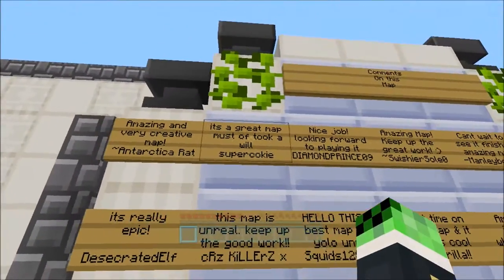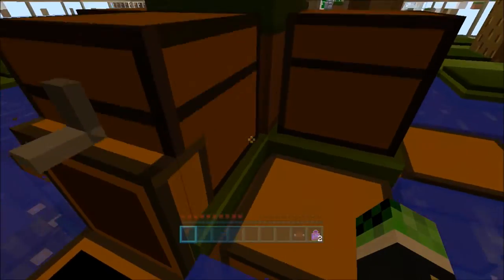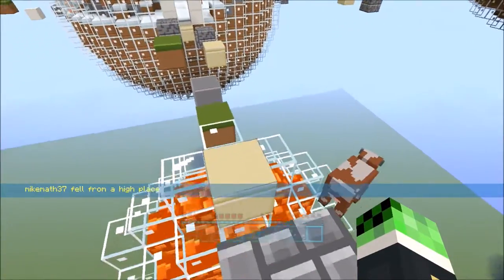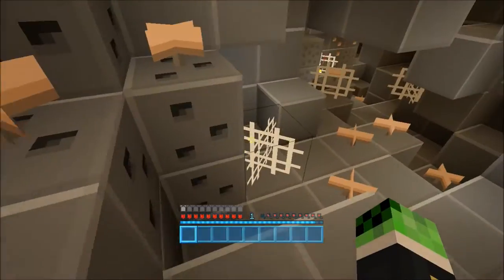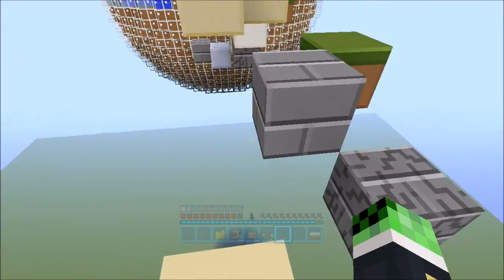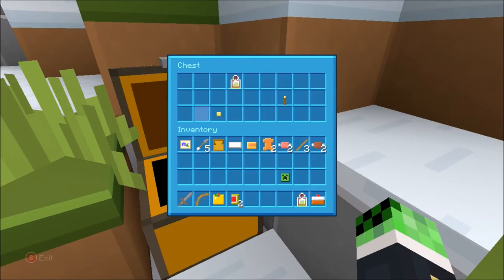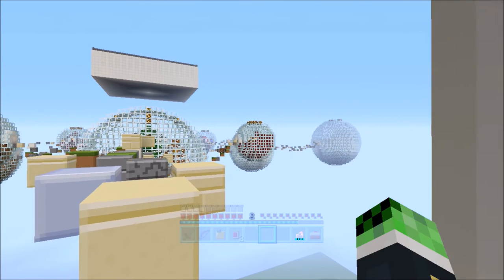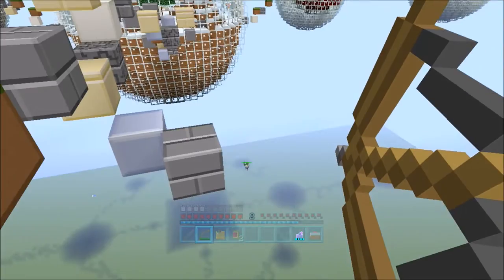Minecraft XBOX-Hunger Games: Bubble biome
Hello and welcome back to a weekly series were I play hunger games, hunger games is where players have to fight to the death while gathering armor and weapons sometimes even food.

In this episode I do some real Bow-Pro shots and amazing parkour!